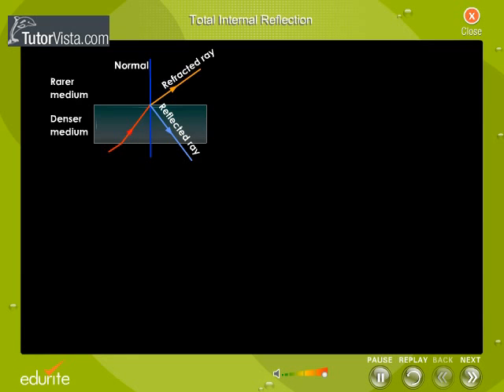Total Internal Reflection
Total Internal Refraction is the phenomenon in which the " Incident light completely returns to the same medium for angles of incidence greater than critical angle " . It is abbreviated as " T I R "